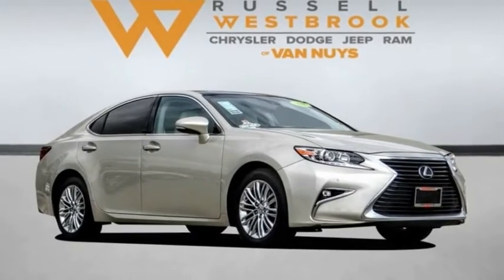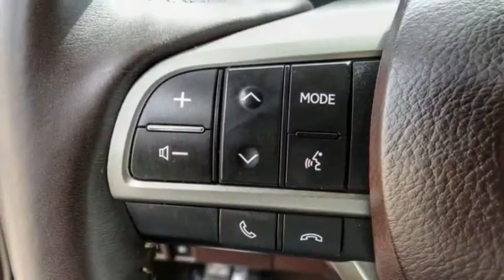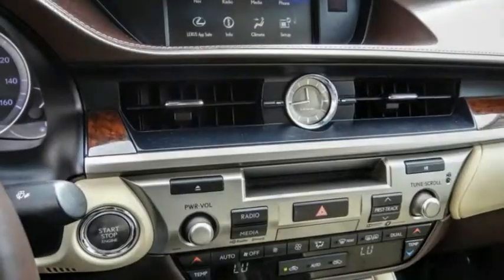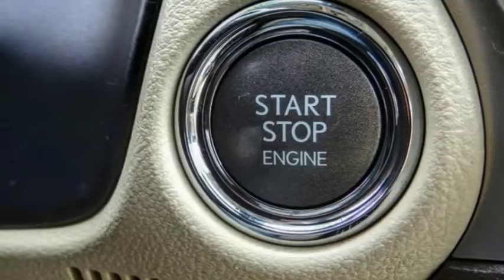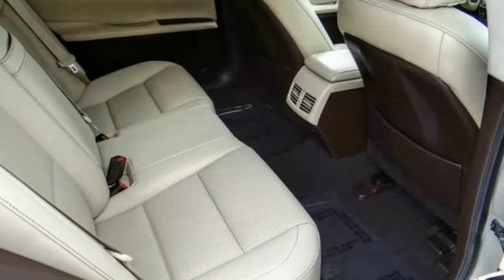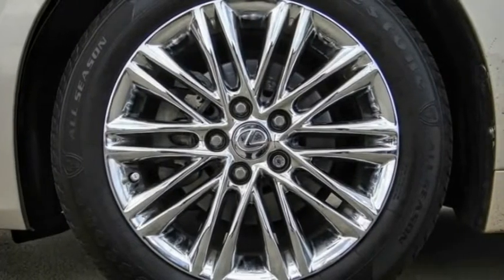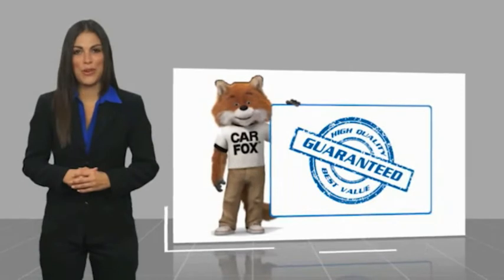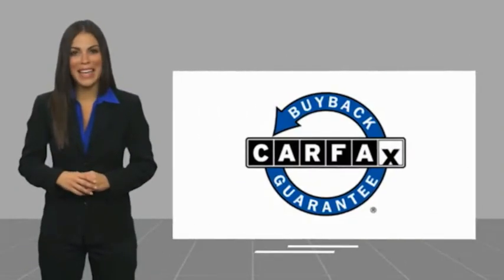2017 Lexus ES VAN NUYS LOS ANGELES SAN FERNANDO VALENCIA CANOGA PARK PV12001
2017 Lexus ES ES 350 FWD

RUSSELL WESTBROOK CHRYSLER DODGE JEEP RAM PROUDLY SERVICING VAN NUYS, LOS ANGELES, SAN FERNANDO, VALENCIA, CANOGA PARK, & SURROUNDING SOUTHERN CALIFORNIA LOCATIONS. THIS BEIGE 2017 Lexus ES IS EQUIPPED WITH A Engine: 3.5L V6 DOHC 24V Dual VVT-i, AUTOMATIC TRANSMISSION, AND RECEIVES AN ESTIMATED 21 City/30 Hwy MPG. CONTACT RUSSELL WESTBROOK CHRYSLER DODGE JEEP RAM OF VAN NUYS TO SCHEDULE A TEST DRIVE AND TAKE THIS 2017 Lexus ES HOME TODAY, OR VISIT OUR SHOWROOM CONVENIENTLY LOCATED AT 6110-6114 VAN NUYS BLVD VAN NUYS, CA 91401. STOCK #: PV12001 | 2017 Lexus ES ES 350 FWD SECURITY SYSTEM ALLOY WHEELS TRACTION CONTROL 2017 Lexus ES ES 350 FWD 21/30 City/Highway MPG Russell Westbrook is a NBA star and he delivers a MVP buying experience to all of his customers. If you like a large selection, friendly service and easy financing then you'll love the fun atmosphere. Come visit us on auto row on Van Nuys Blvd. Open late 7 days a week. Clean CARFAX. This Vehicle is Located at: Russell Westbrook Chrysler Dodge Jeep Ram of Van Nuys; 6110 Van Nuys Blvd, Van Nuys CA 91401. Dealer Installed accessories are optional and may be purchased for an additional charge.All prices subject to government fees and taxes, any finance charges, any dealer document preparation charge, and any emission testing charge.While we make every effort to ensure the data listed here is correct, there may be instances where some of the factory rebates, incentives, options or vehicle features may be listed incorrectly as we get data from multiple data sources. PLEASE MAKE SURE to confirm the details of this vehicle (such as what factory rebates you may or may not qualify for) with the dealer to ensure its accuracy. Dealer cannot be held liable for data that is listed incorrectly. STOCK #: PV12001 | VIN: 58ABK1GG1HU055884 | 2017 Lexus ES ES 350 FWD SECURITY SYSTEM ALLOY WHEELS TRACTION CONTROL Russell Westbrook CDJR of Van Nuys